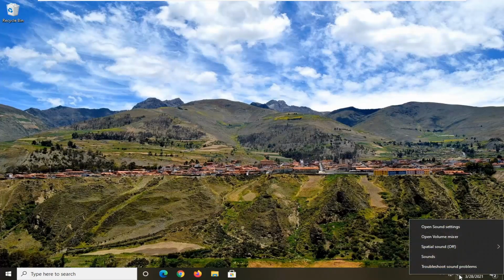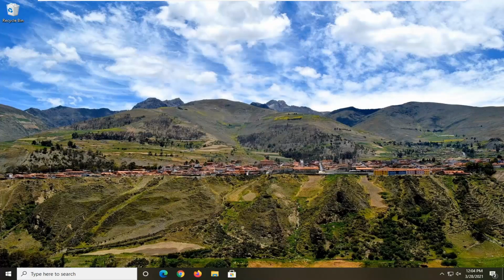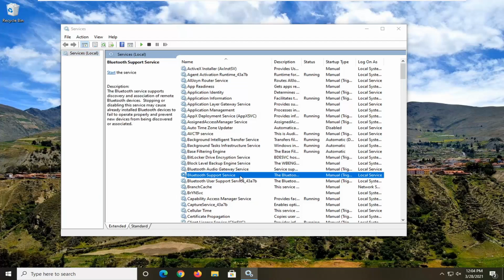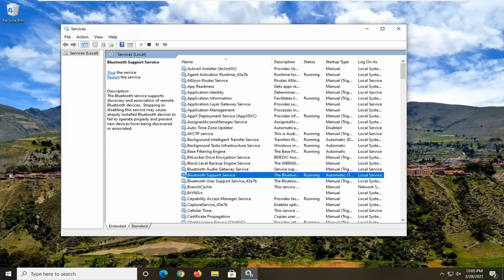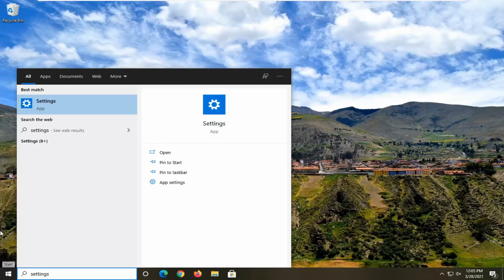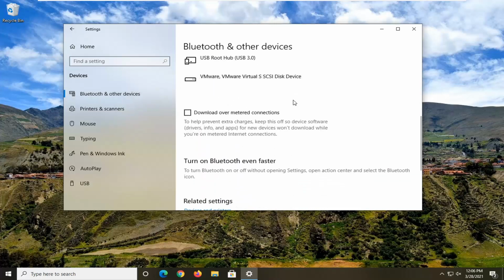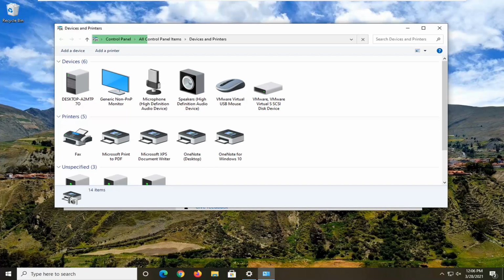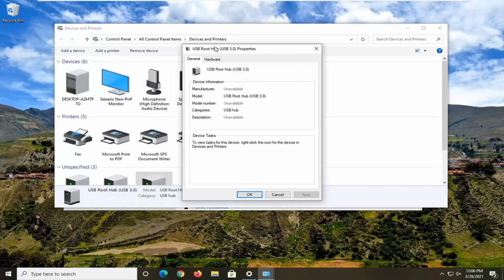Can’t Connect Samsung Galaxy Buds to Windows 10 FIX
Your Galaxy Buds may fail to connect to your computer if the system drivers or Windows of your system is not updated to the latest build. Moreover, the wrong configuration of the system services may also cause the error under discussion.

The user encounters the issue when he tries to connect the Galaxy Buds with his PC but fails to do so (although some users were successfully connecting before). In some cases, the user’s PC fails to find the buds, whereas, in other cases, the pairing was successful but no sound from the buds. The issue is not limited to a specific version of the Galaxy Buds.